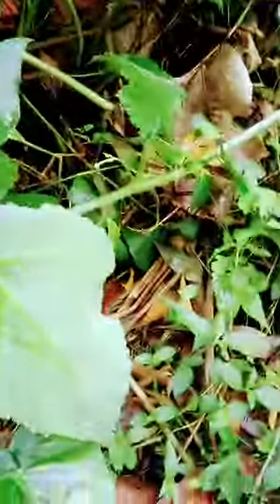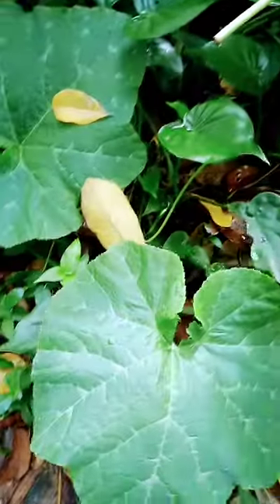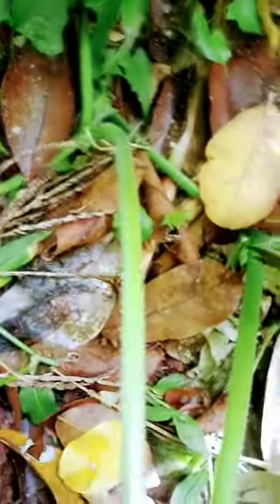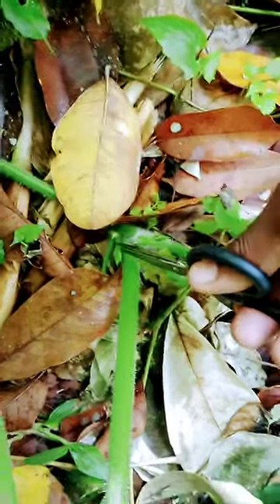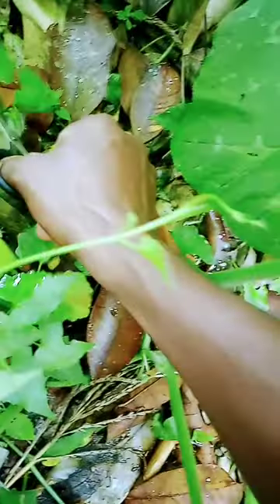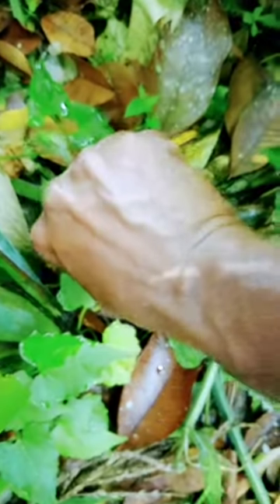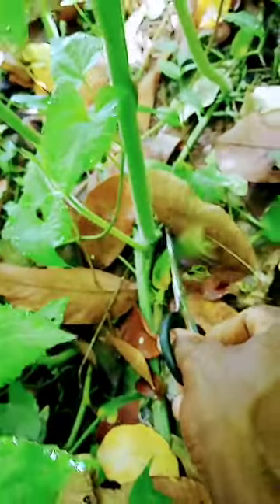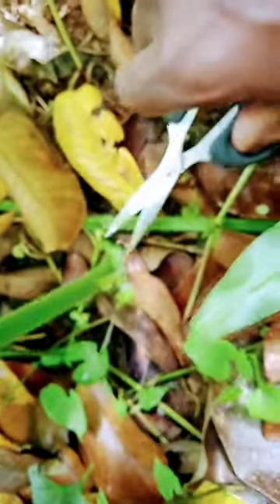prune the pumpkin plant